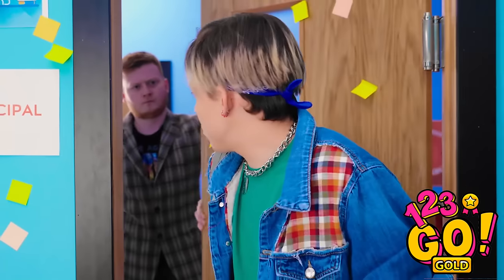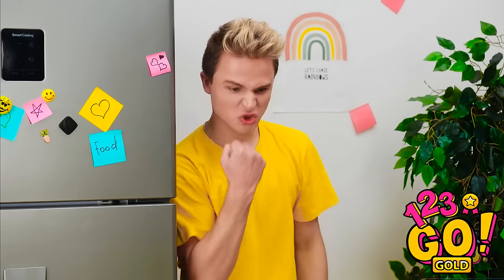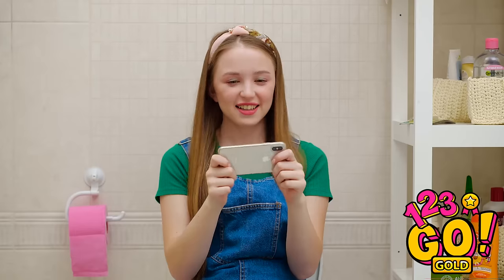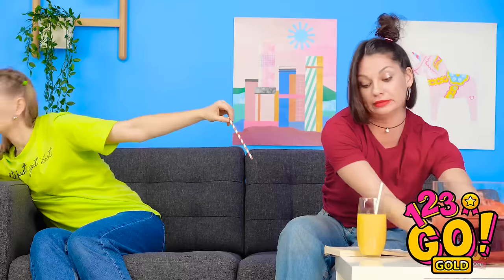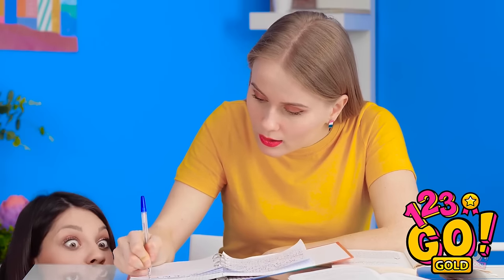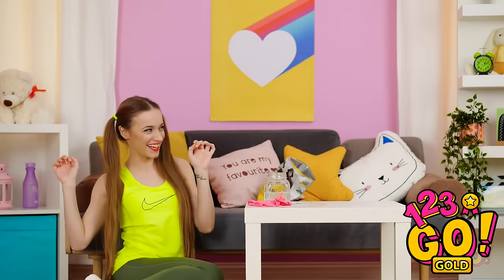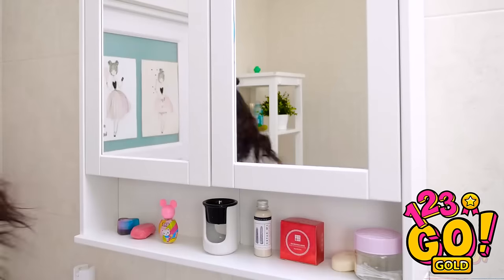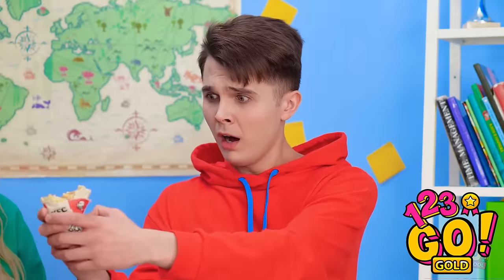Best Funny Pranks On Teachers, Parents And Friends || Fun DIY Life Hacks! By 123 GO! GOLD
Get ready to roll on the floor laughing with our ultimate compilation of the Best Funny Pranks On Teachers, Parents, and Friends! Dive into a world of hilarity as we unveil ingenious DIY life hacks guaranteed to bring smiles, giggles, and maybe even a few surprised faces. From classic classroom capers to cunning tricks at home, this collection is packed with playful antics and clever pranks that will have everyone in stitches. Whether you're plotting a practical joke on your teacher, orchestrating a hilarious scheme for your parents, or planning a side-splitting surprise for your friends, this guide is your go-to source for endless laughter and unforgettable moments. So grab your supplies, unleash your inner prankster, and let the fun begin!